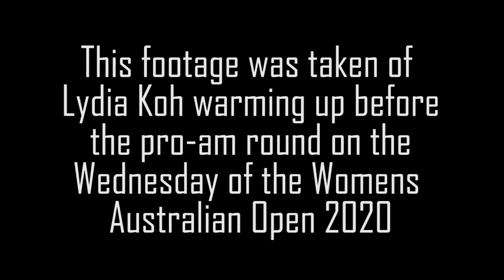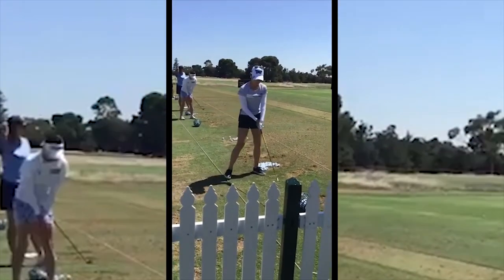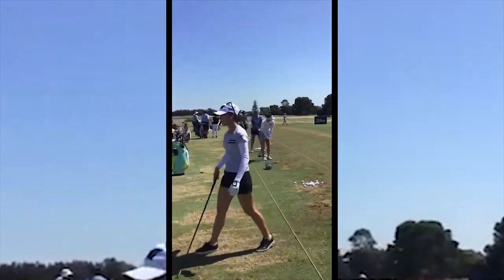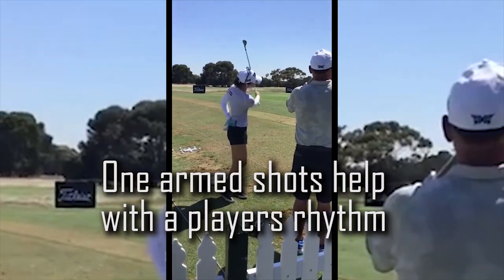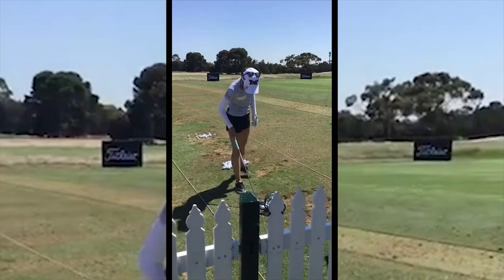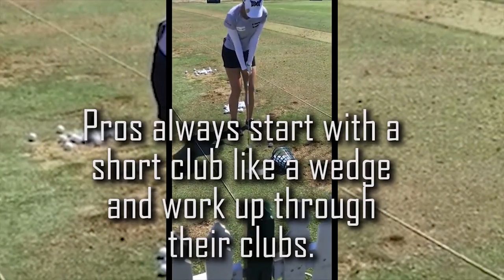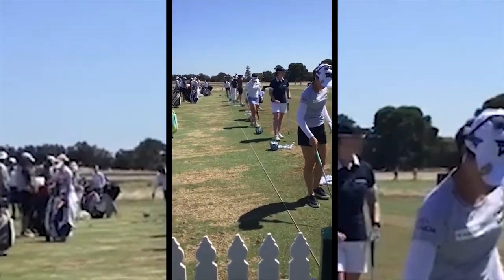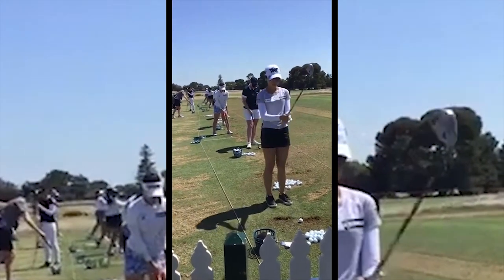Why you should warm up like Lydia Koh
Why you should warm up like Lydia Koh. ProGolfGals are back and this time Dennise is talking us through former world number 1, Lydi Kohs warm up on the range before the 2020 Womens Australian Open. Find out how she warms up for her game of golf and how you can copy her to get the best from your own golf game.

See Dennise for lessons, club fitting and game improvement programs